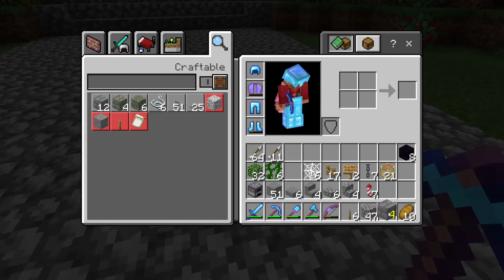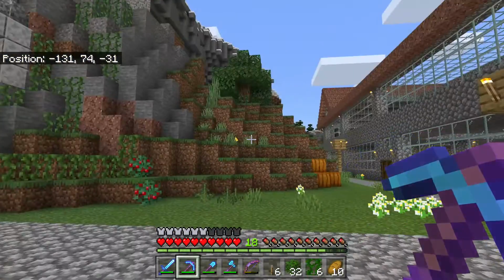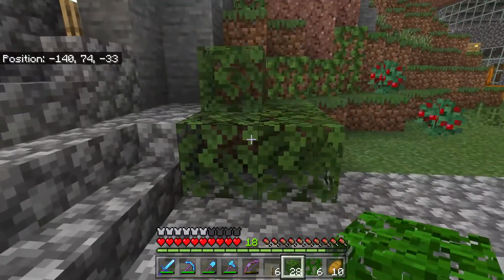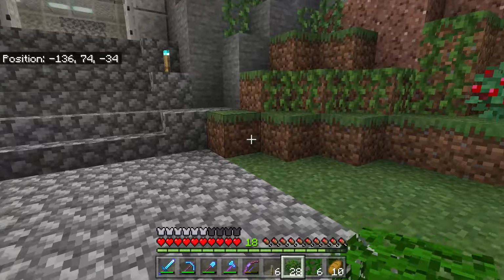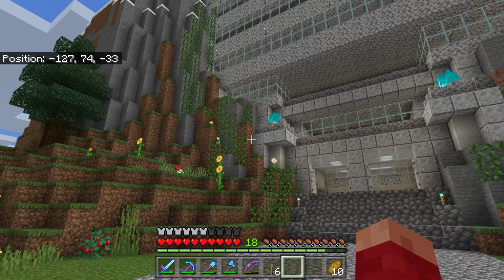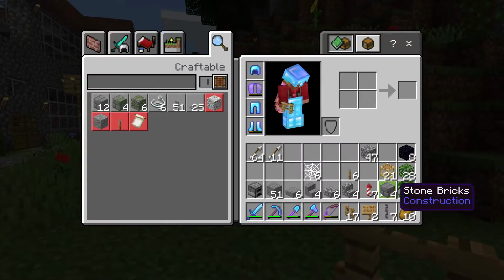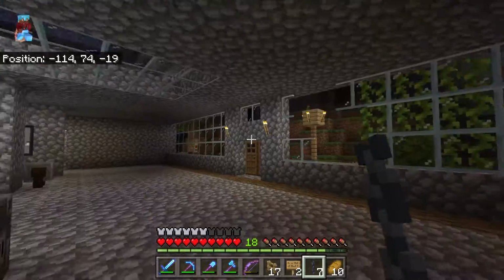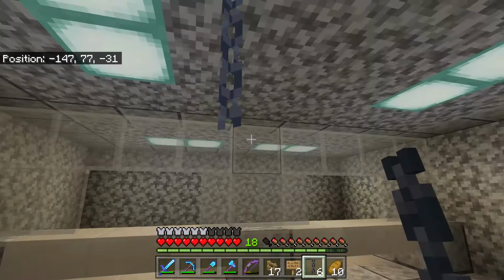Minecraft Monday-EP:19-Let's play minecraft! My top 5 ways to show weathering & age in Minecraft!